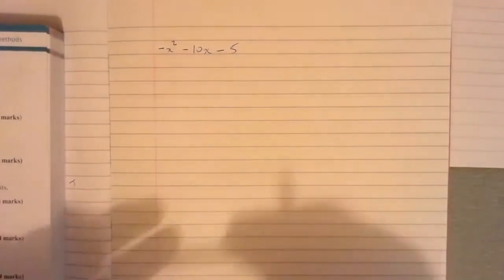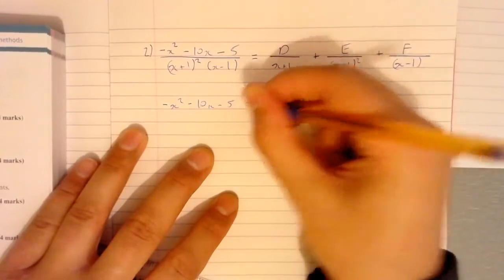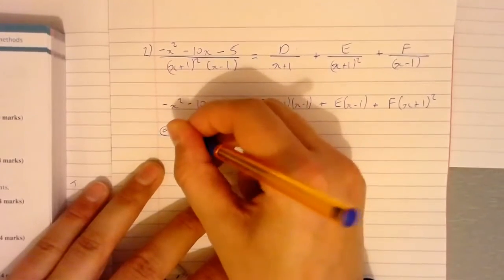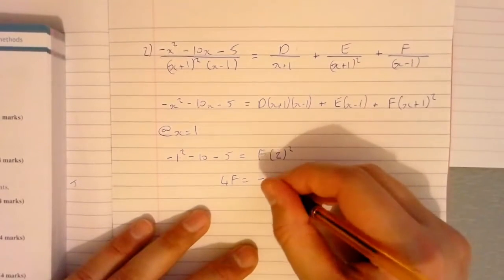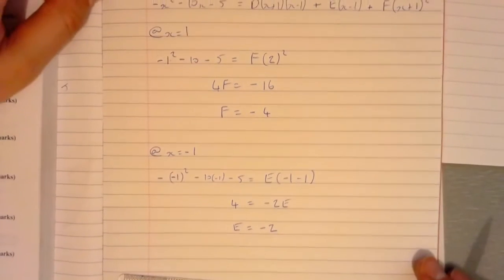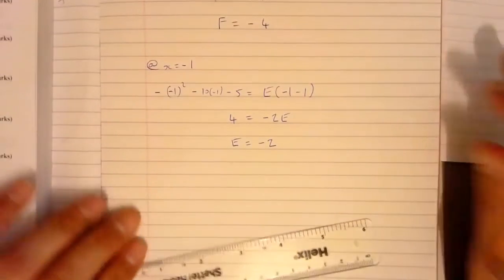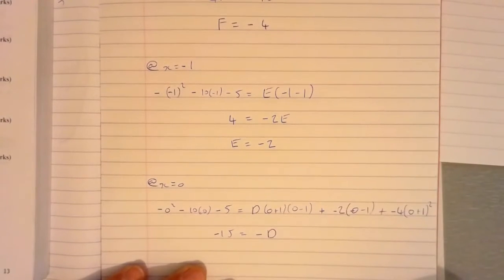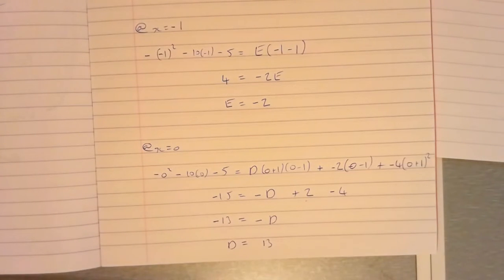Exercise 1E Q2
A question I was asked to look at.